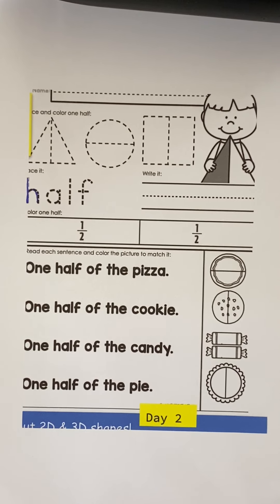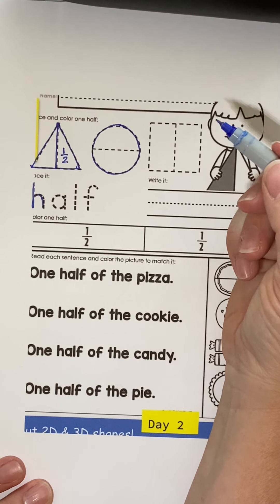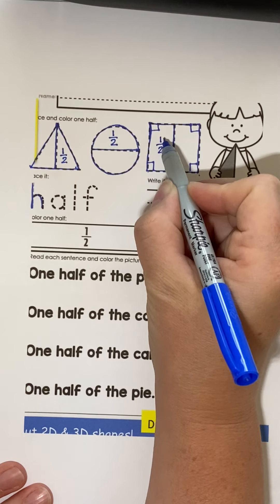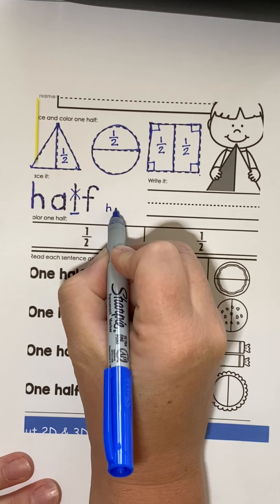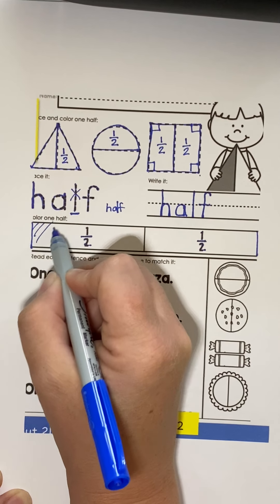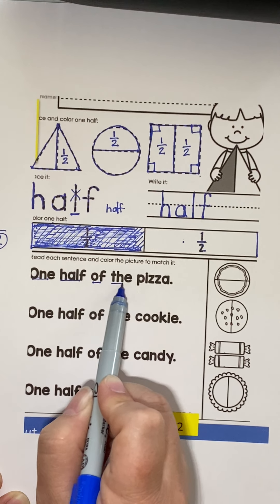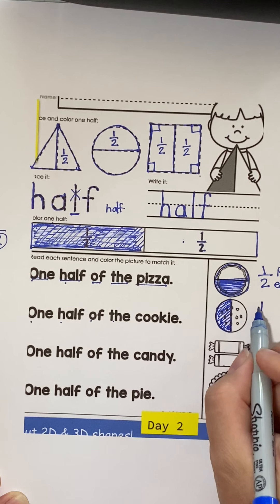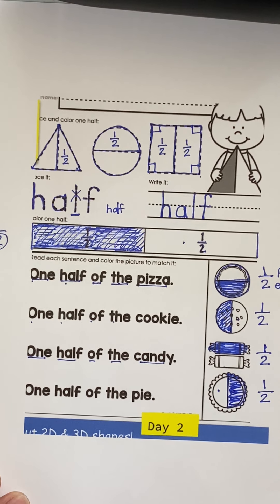Day 2 halves fractions